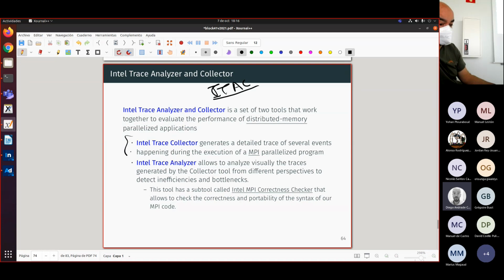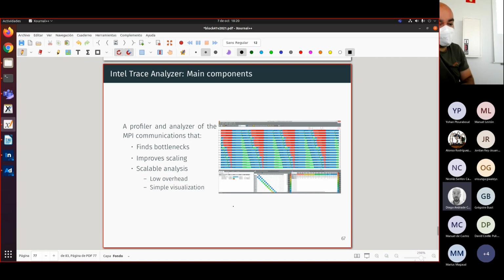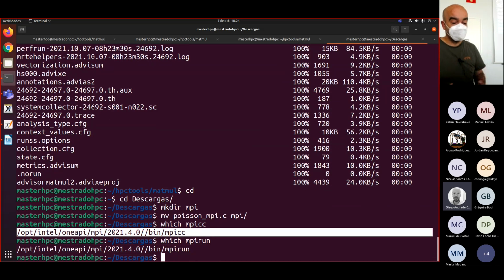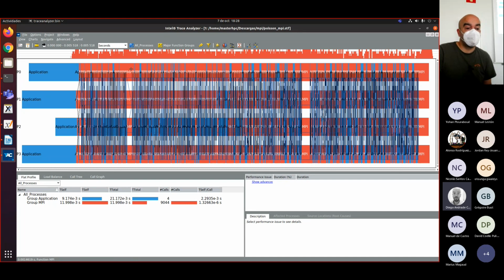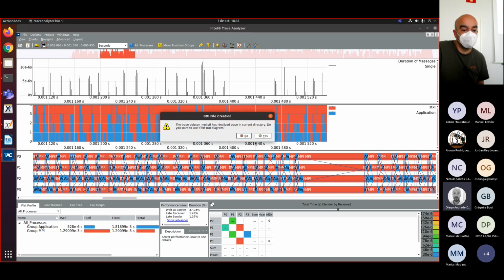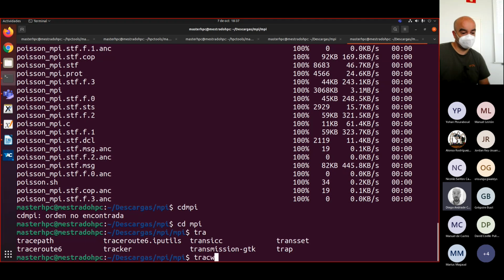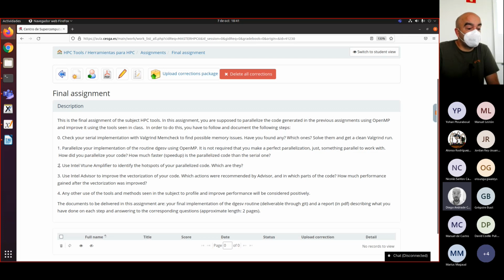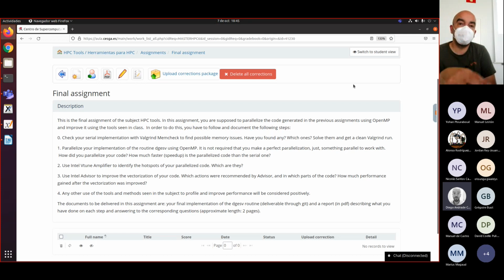Herramientas para HPC - Día 8 (07/10/2021) - Toolkit de Intel 2 parte 2